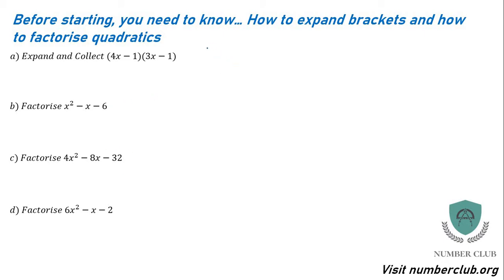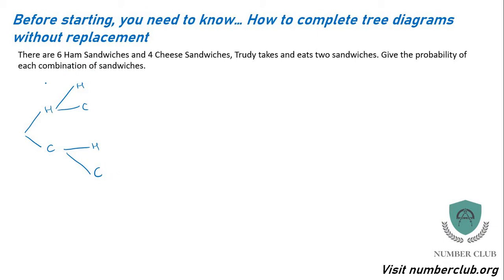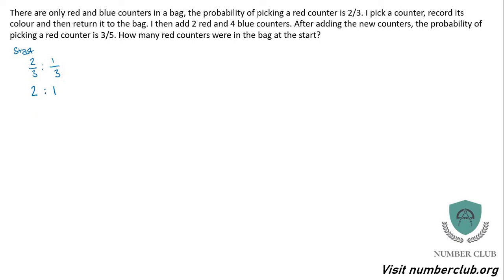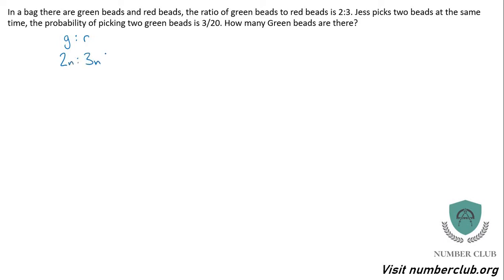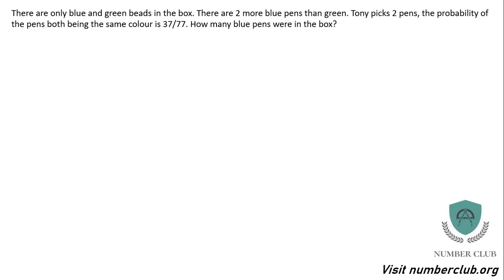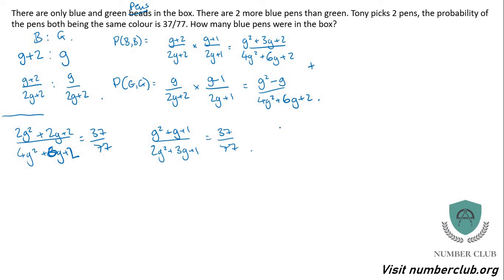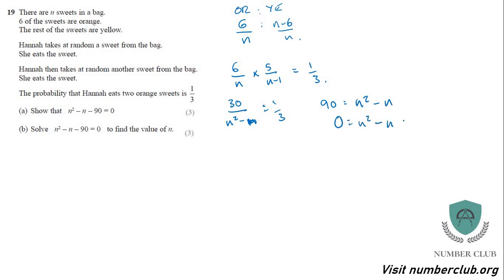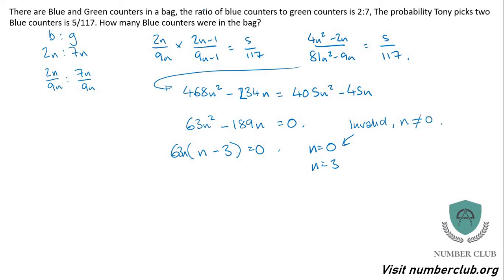Algebraic Tree Diagrams - Higher GCSE maths